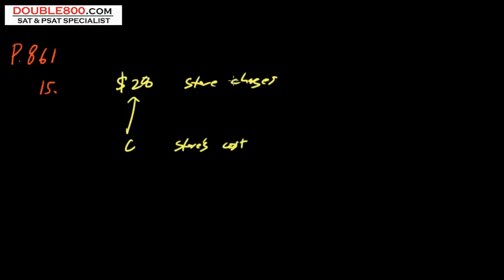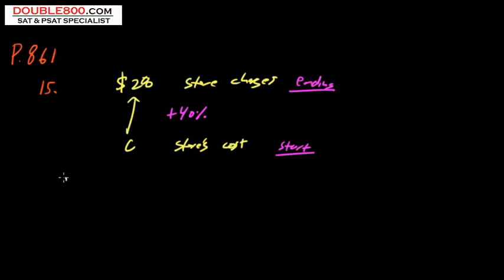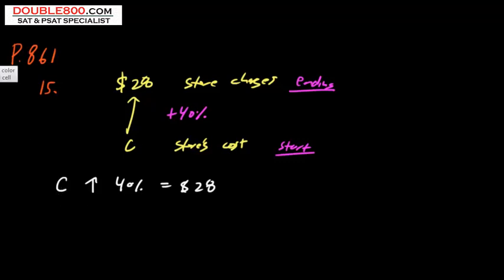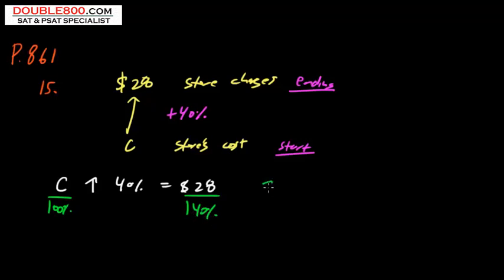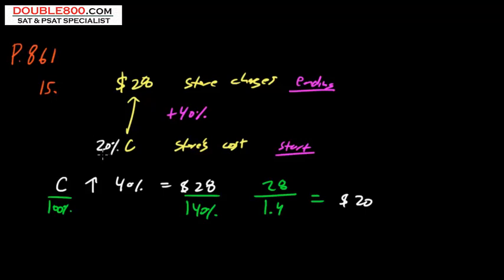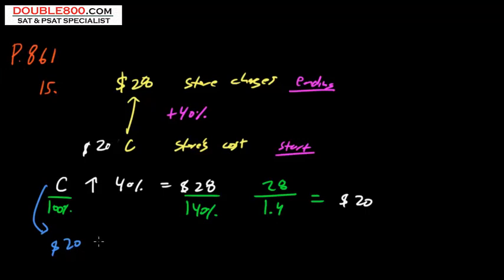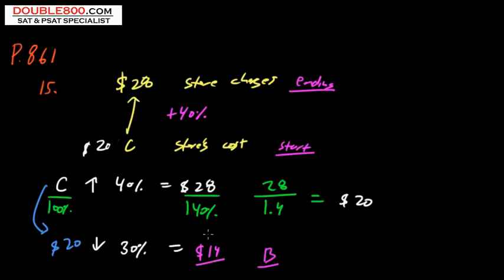SAT & PSAT Prep: Daily DOUBLE800 #49